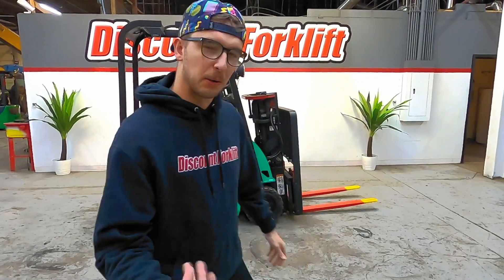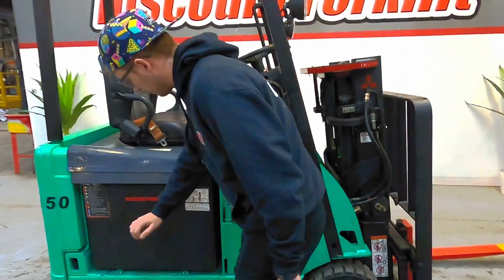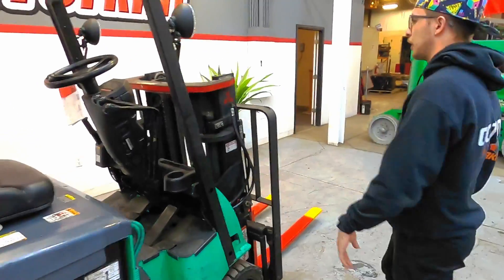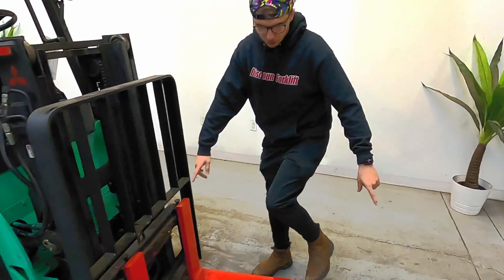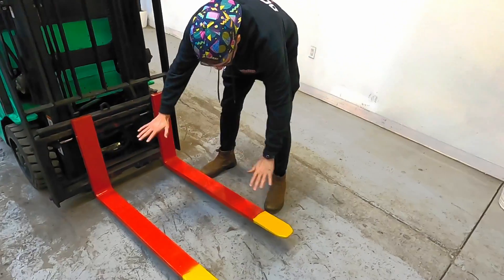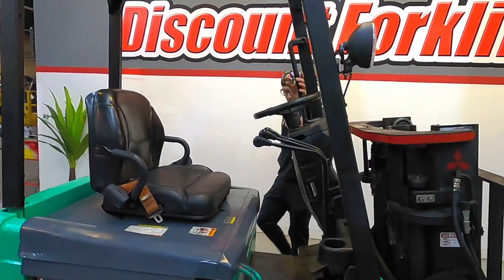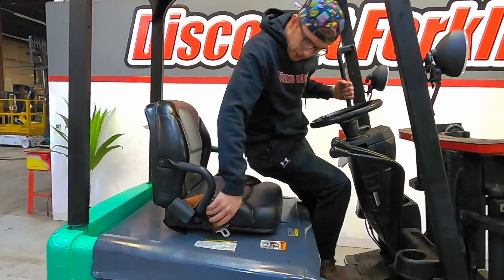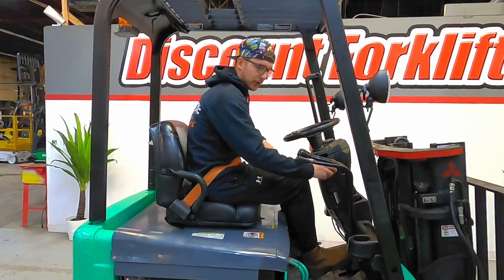CAT/MITSU FBC18N 3,500lb Electric #0429 - Forklift for Sale